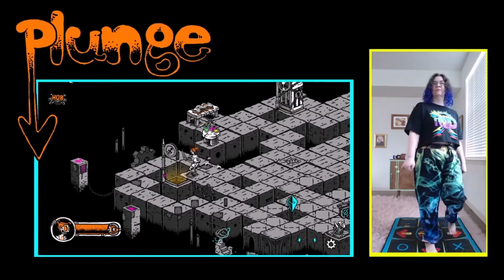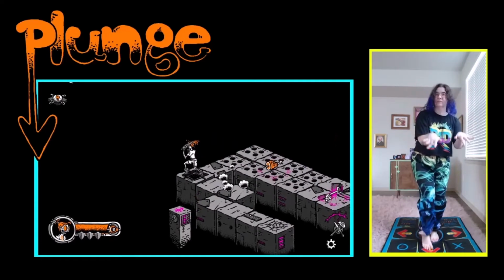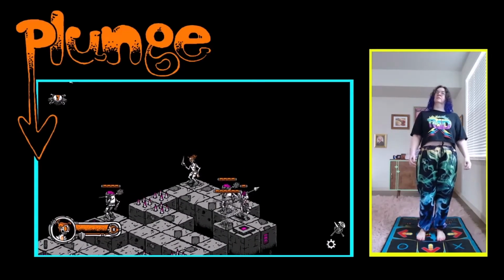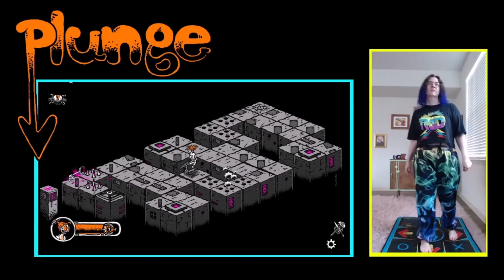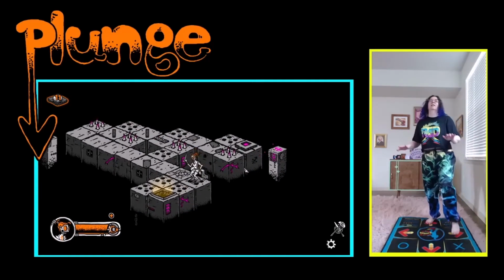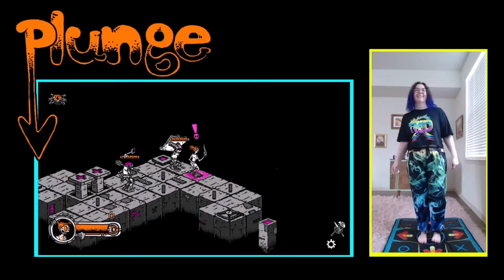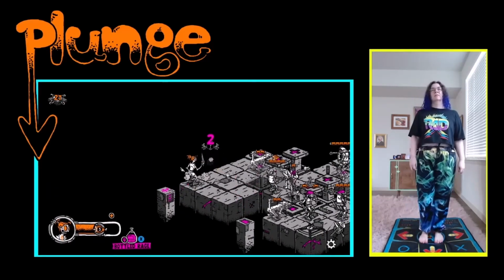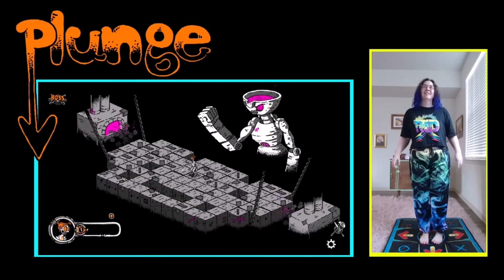Playing Plunge on a dance pad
Made with love for the PIGSquad 10th anniversary stream